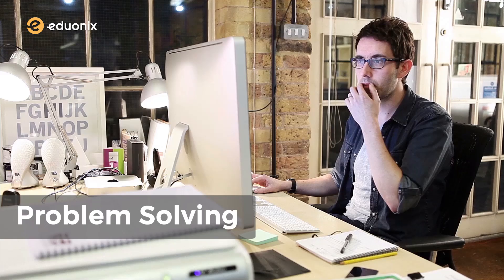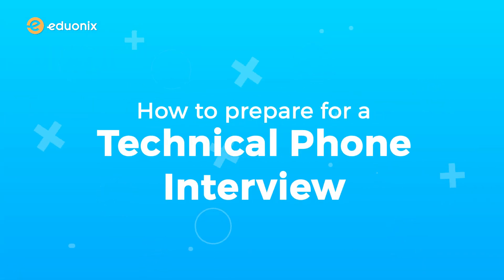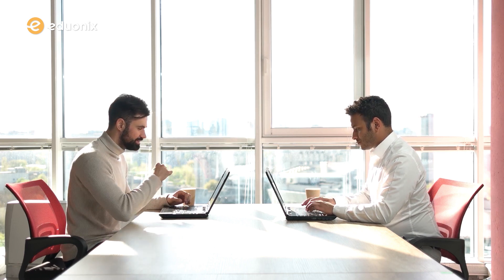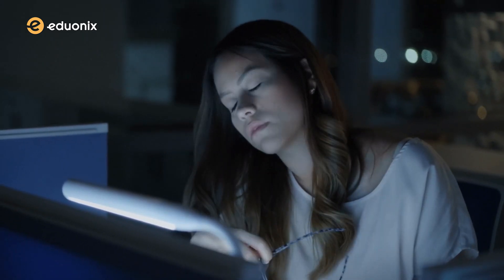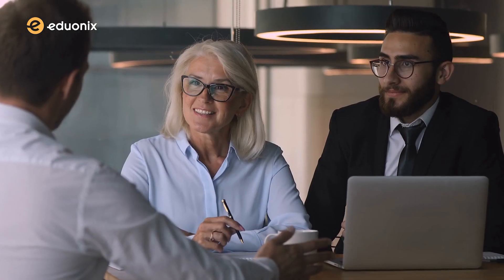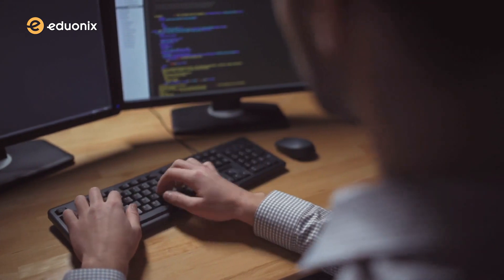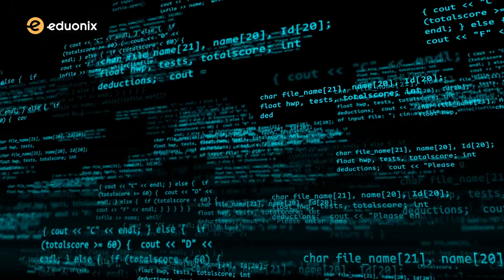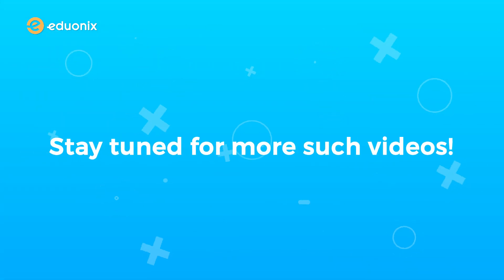How To Crack Any Technical/Coding Interview? (2020) | Simple Tips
In this video, we cover the tips to crack any technical interview and how to perfect your skills to crack the interview. These skills and tips are great for any technical interview to be it for a startup or an MNC.

★★★Get 15% flat off on the Below full courses with certification  - (APPLY COUPON - YTEDU)